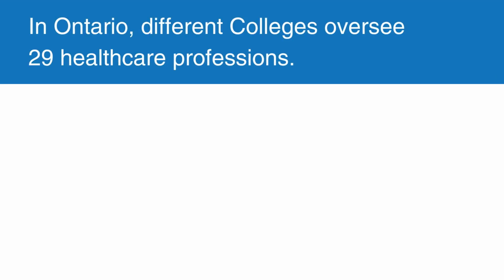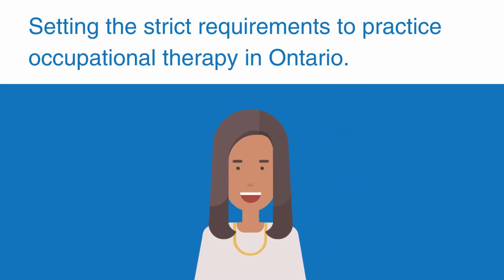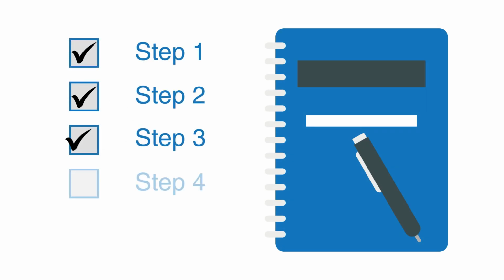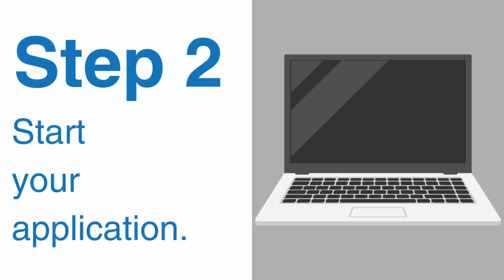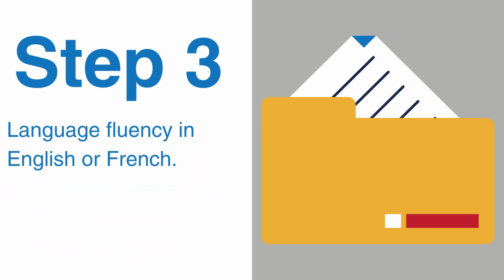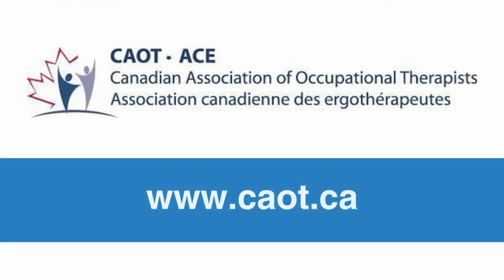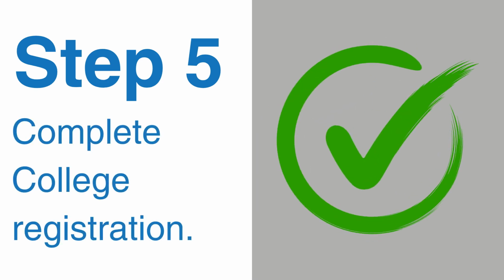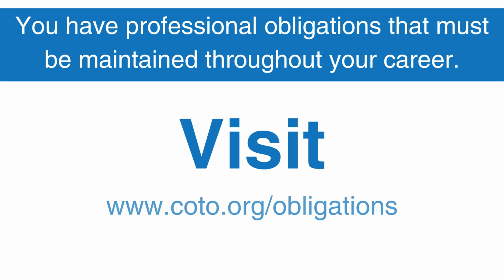Registration for Internationally Educated Professionals (OLD VERSION)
Are you an internationally educated professional? Watch this video to learn more about registering with the College and the requirements necessary to work in Ontario.